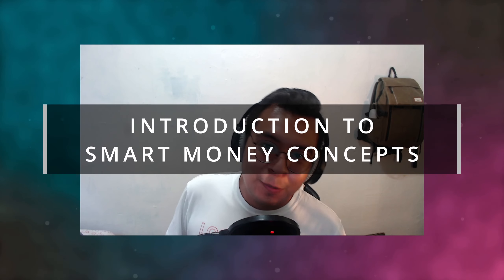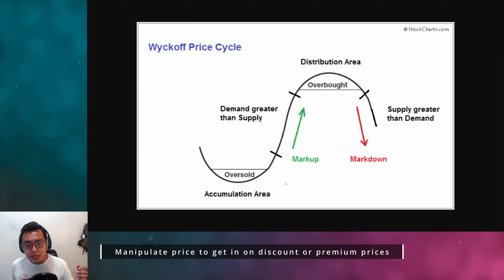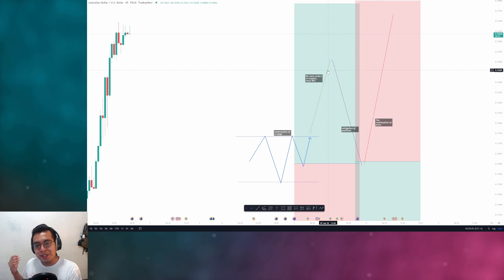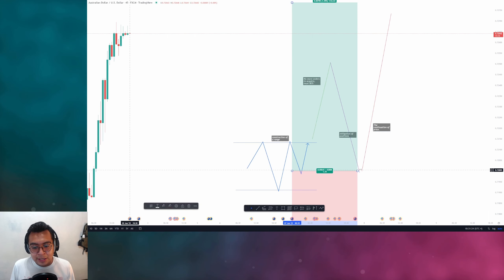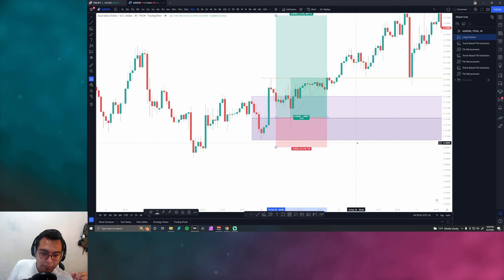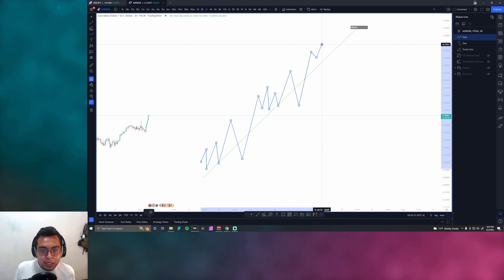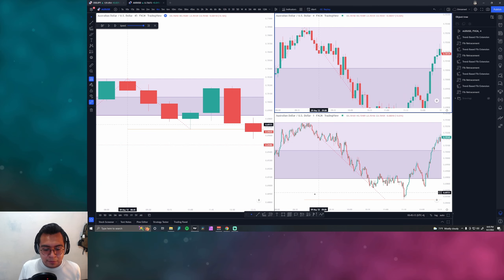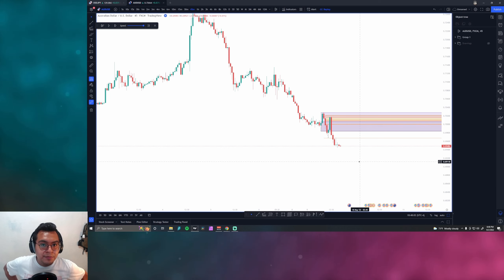Introduction to Smart Money Concepts, how to get started and an overview on how its used.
Hope you're having a fantastic trading week. To be clear, I am not a financial expert, everything in this video is my interpretation as to how I approach the market on a daily basis. Today's topic is an introduction, an overview of the smart money concepts. What I hope this video serves to do is to help clear out some misunderstandings about the market and perhaps gather your interest in learning how to read the charts without any indicators. Everything we need to know about the market is already laid out for us, is just a matter of understanding where to get involved. If there are any questions you have about smart money please let me know, so I can ake a future video about it. I'm no expert, but I do feel comfortable enough to explain what I know.